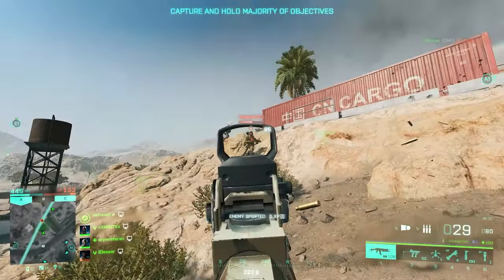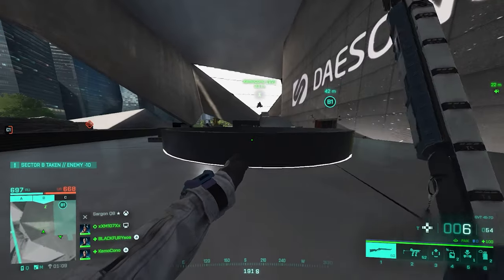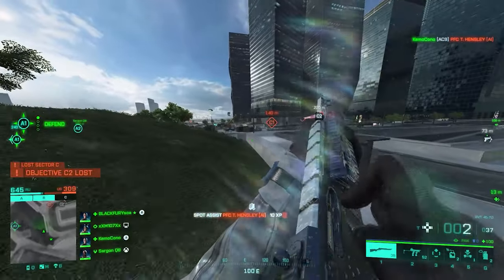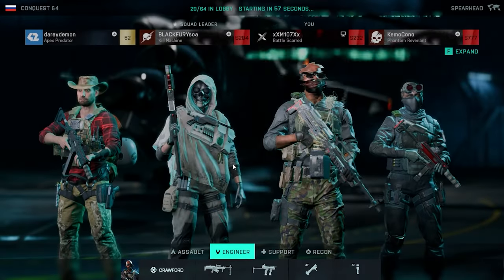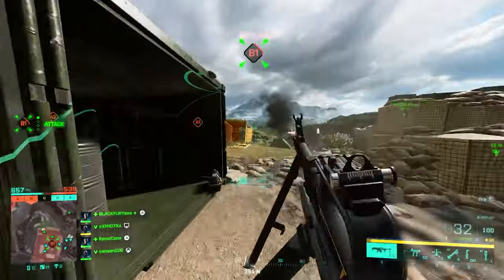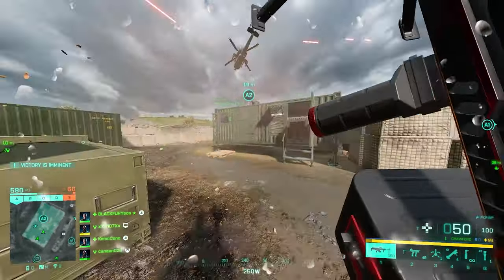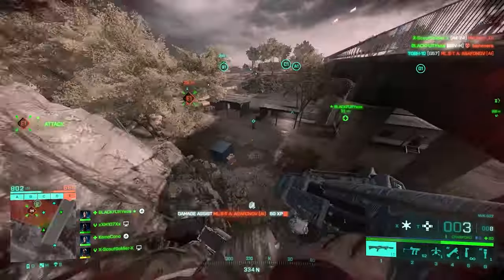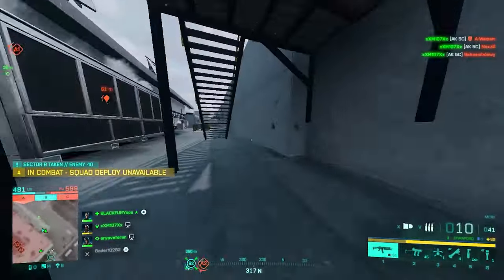Playing With THE WORST Setups Possible | Battlefield 2042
A few days ago, I asked you guys to give me some horrific, ridiculous setups to play with and wanted you to give me some unplayable weapon/attachment combinations and you guys delivered as usual and today I'm here to pay my share and give you the video with recommended weapons. Hope you enjoy and Stay Cool!

Shoutout to:
@dreamlldaysfor the NVK-S22 setup (He did a great job that thing was dope)
@lemnoms for the PKP setup
@duncasaur5074 for the GVT 45-70 setup

00:00 Intro
00:55 Setup Number 1
03:45 Setup Number 2
06:28 Setup Number 3